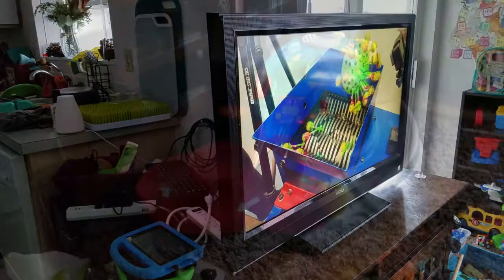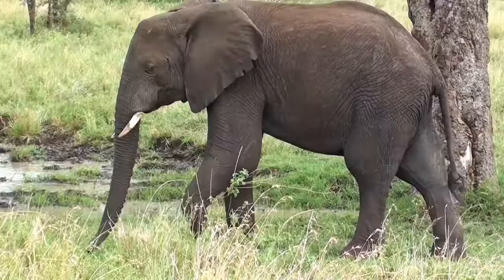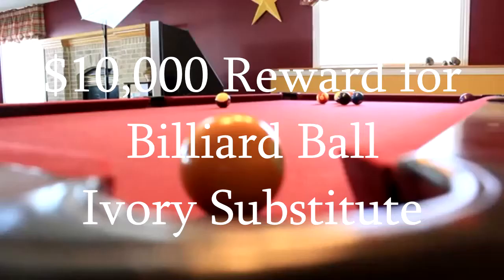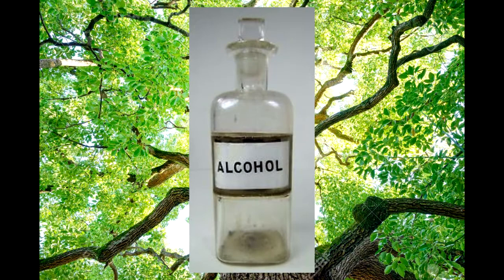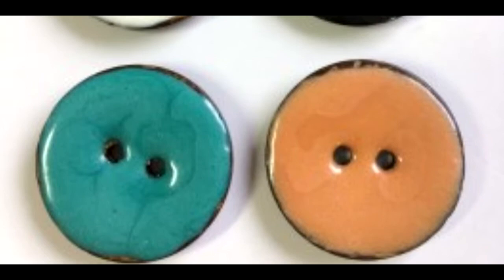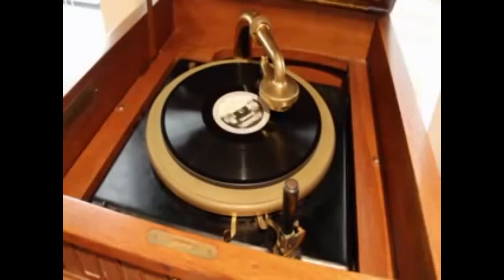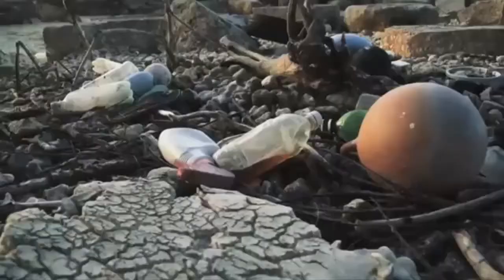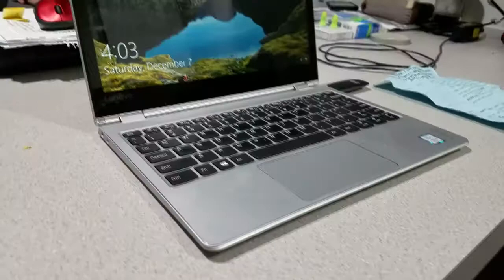Plastic: How it became a huge part of our everyday lives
Did you know that plastic was created in the mid-1800s as a substitute for ivory?
Sources:
[2] The Editors of Encyclopedia Britannica, "John Wesley Hyatt | American Inventor," Encyclopedia Britannica,
[4] The Editors of Encyclopedia Britannica, "Leo Baekeland | American Inventor," Encyclopedia Britannica,
[5] Brian Goodall, "Goes Around Comes Around: A Song About Plastic Pollution in our Oceans," YouTube,
[6] Stock Footage Items, "American pool balls and a piece of chalk on the table billiards footage," YouTube,
[7] FreeVideoClips, "Free Video Clips of Pool Balls being shot by a Cue on a Pool Table," YouTube,